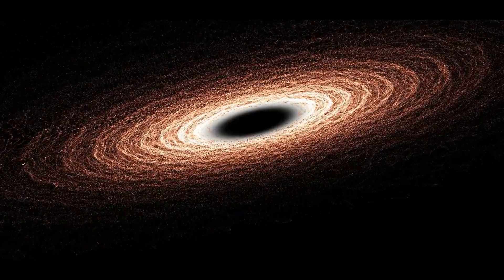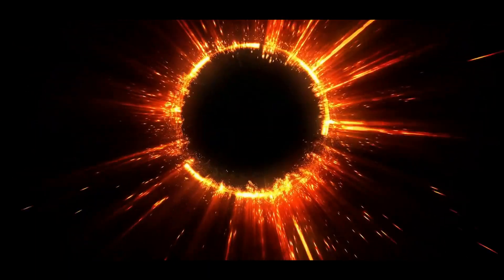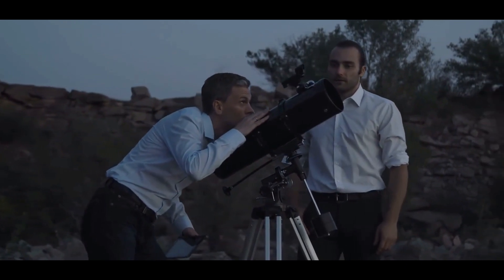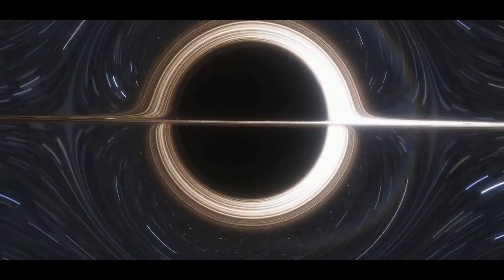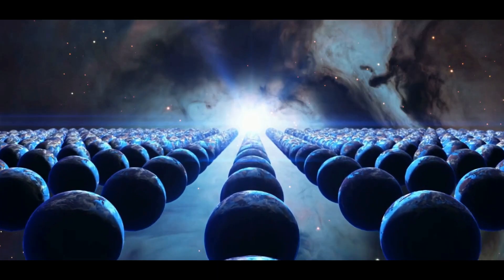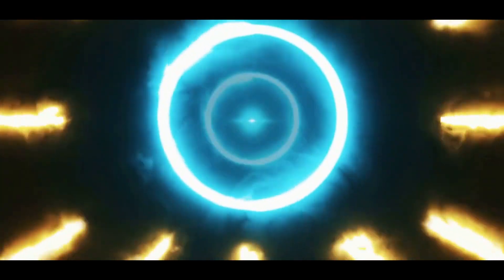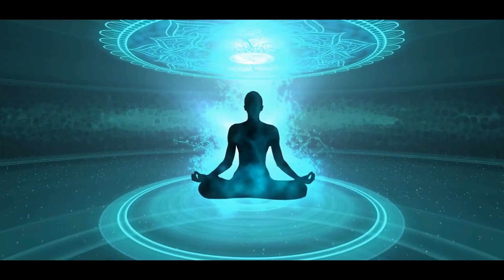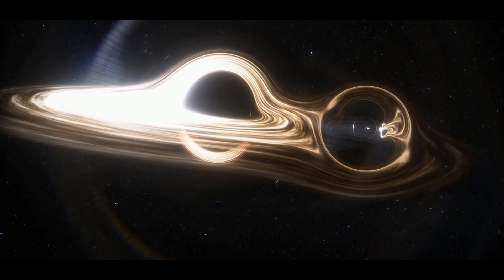Blackhole Explained in Hindu Puranas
In this video, we have tried to find the mentions of the Black Hole in historical Hindu Puranas.